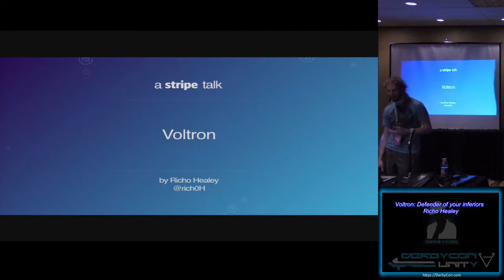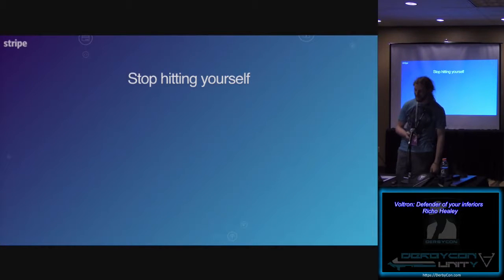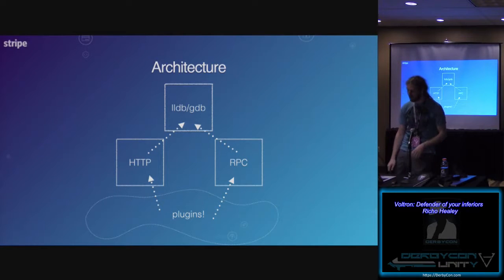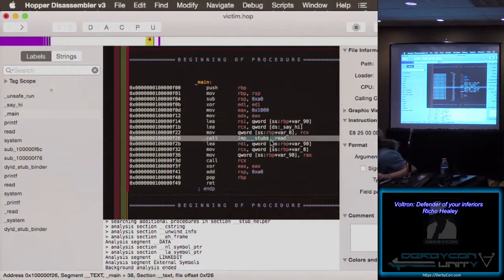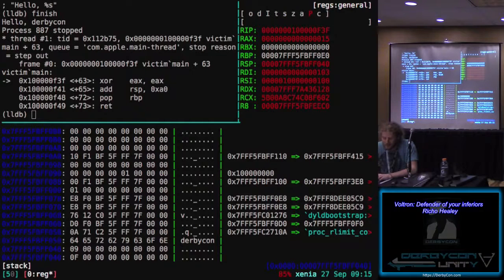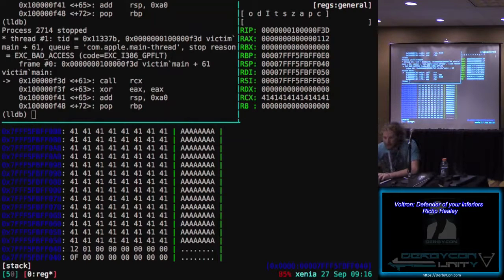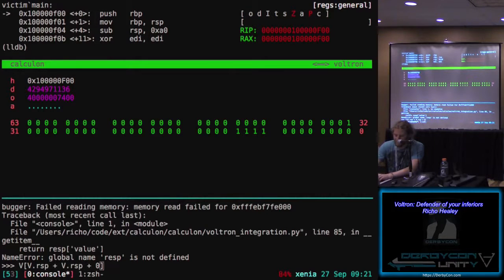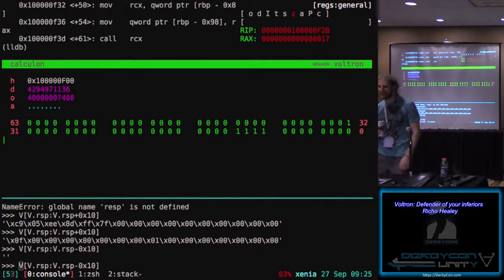Stable36 Voltron Defender of your inferiors Richo Healey